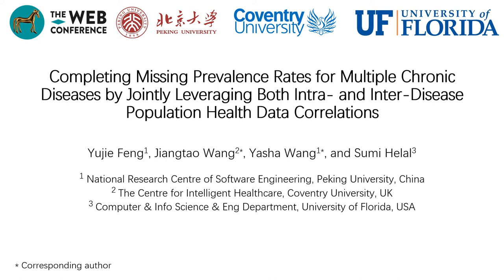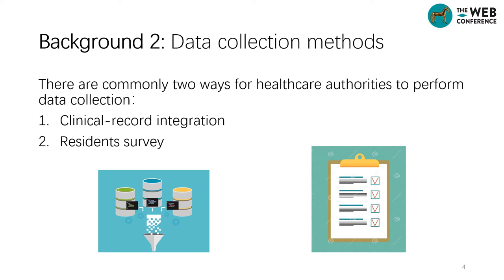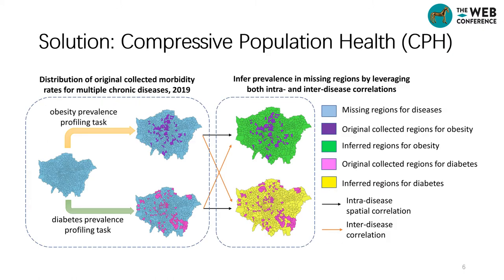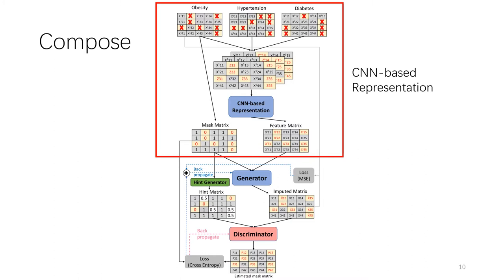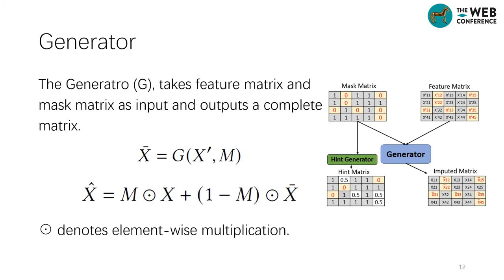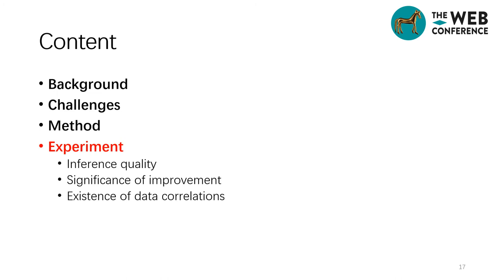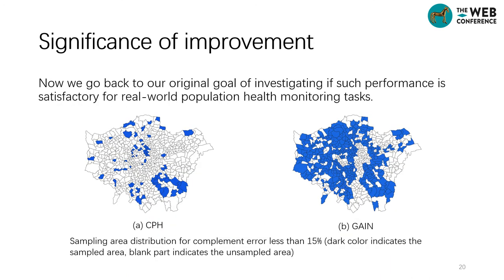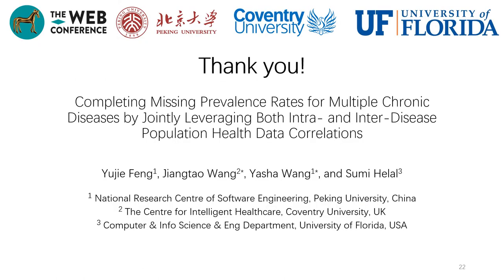Completing Missing Prevalence Rates for Multiple Chronic Diseases by Jointly Leveraging...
Completing Missing Prevalence Rates for Multiple Chronic Diseases by Jointly Leveraging Both Intra- and Inter-Disease Population Health Data Correlations

Authors: Yujie Feng,  Jiangtao Wang,  Yasha Wang,  Sumi Helal